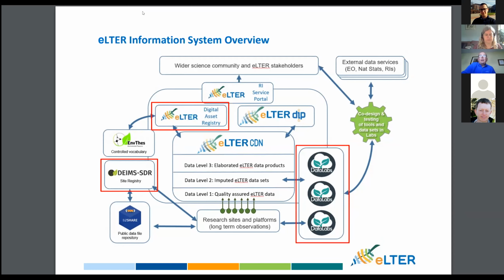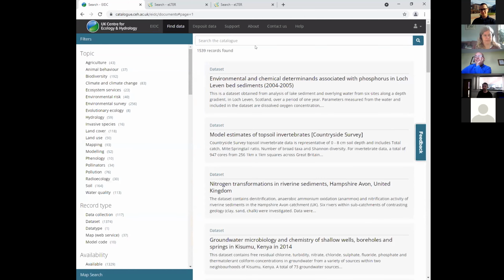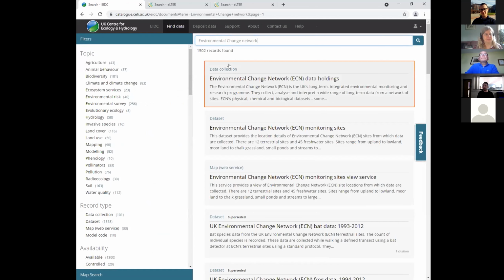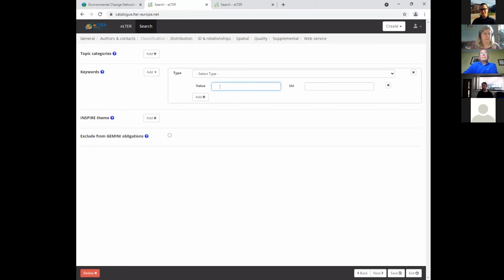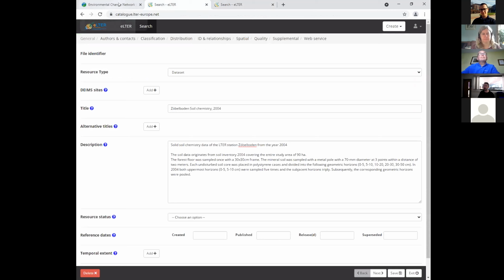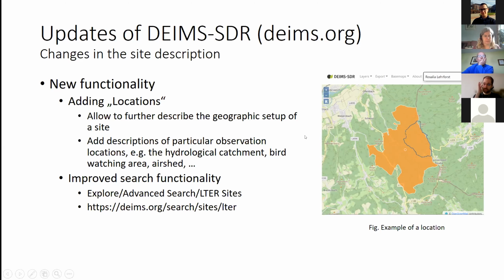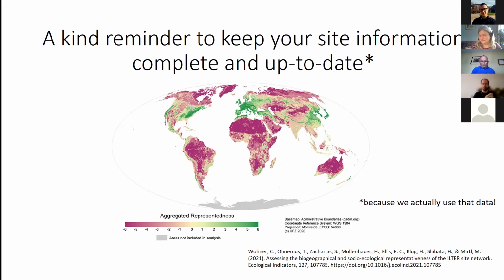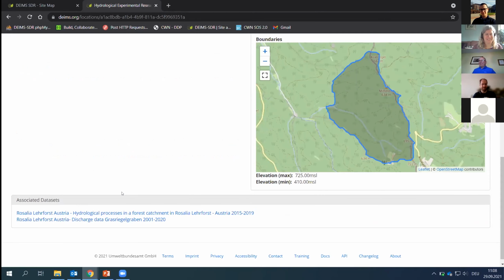Documentation of eLTER assets - eLTER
Mike Brown and Phil Trembath from the UK Centre for Ecology & Hydrology, and Cristoph Wohner from the Environment Agency Austria present the Documentation of eLTER assets during the Sites and Platforms Forum .

eLTER has received funding from the European Union's Horizon 2020 research and innovation programme under grant agreement No 871128 (eLTER PLUS).